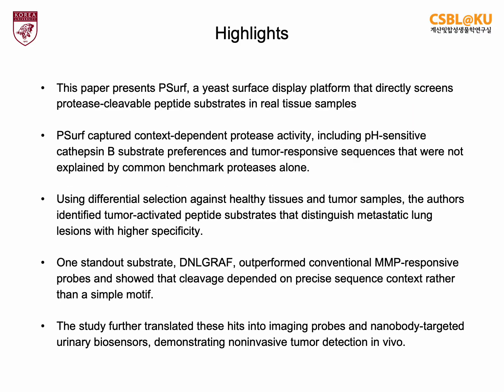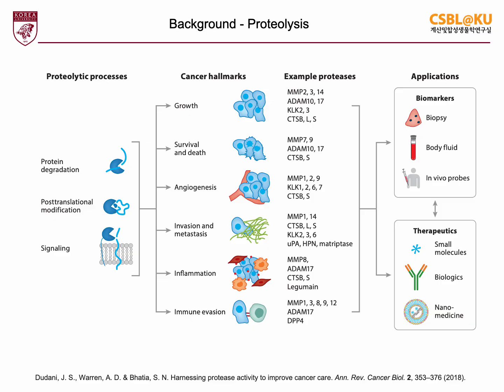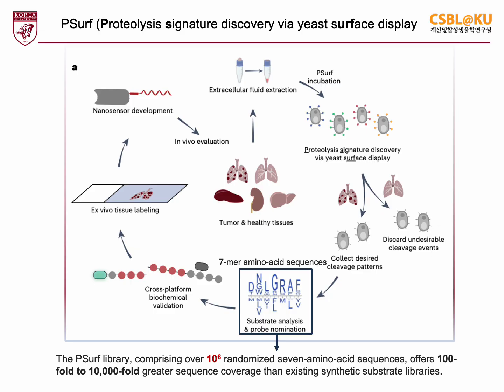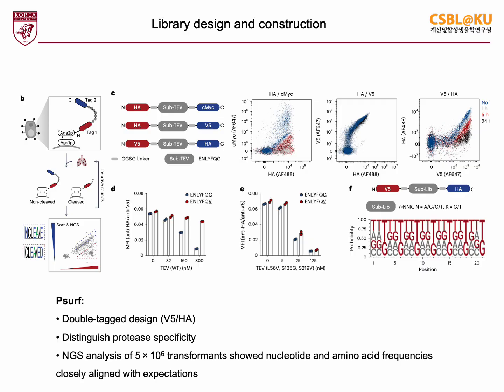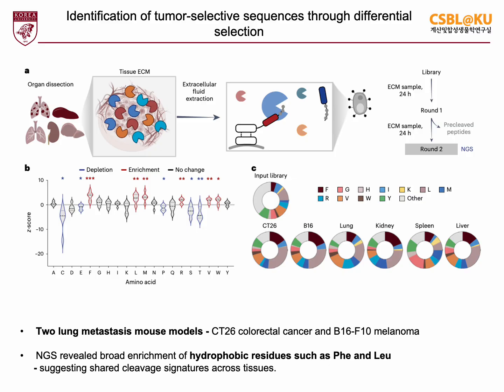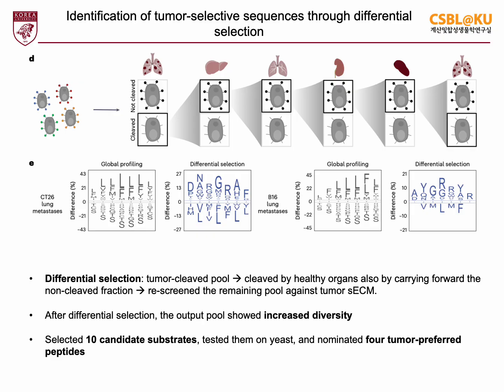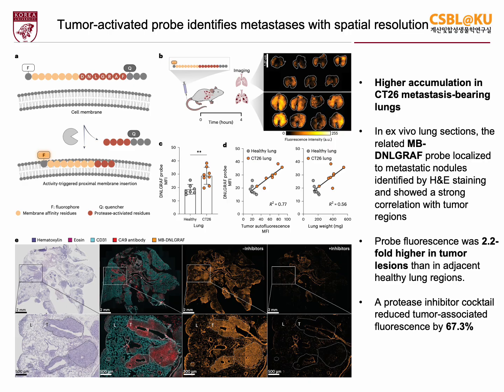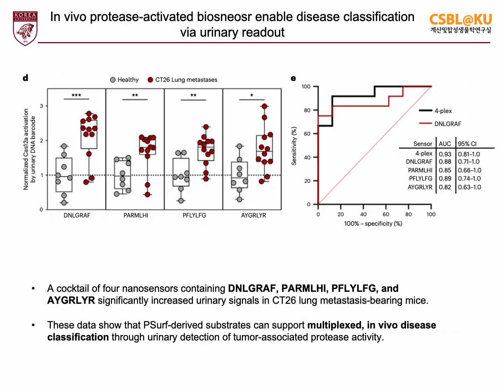[Journal Club] Proteolysis activity mapping and substrate discovery platform for identifying tumor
Presented by XYXu Proteolysis activity mapping and substrate discovery platform for identifying tumor-activated biosensors